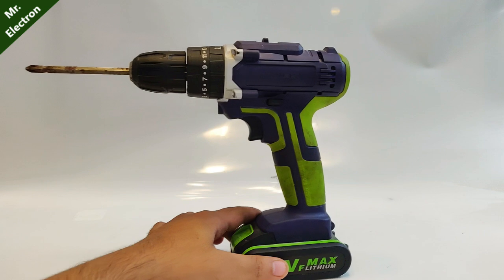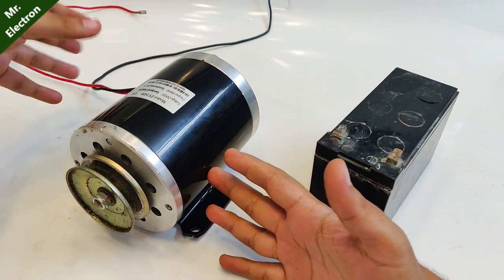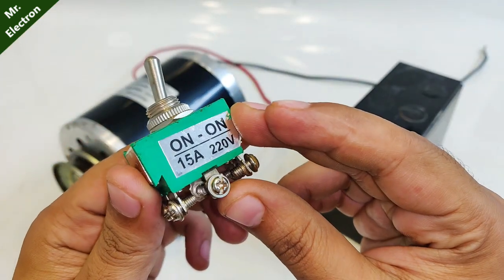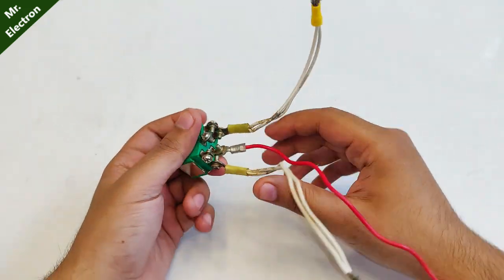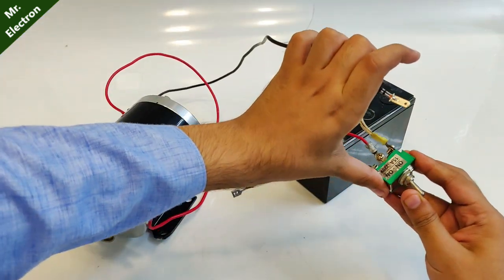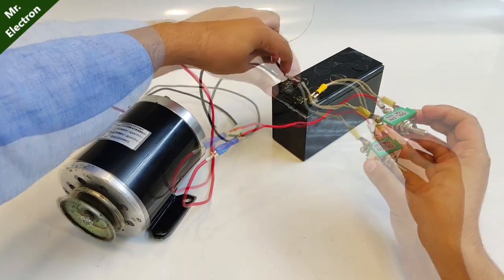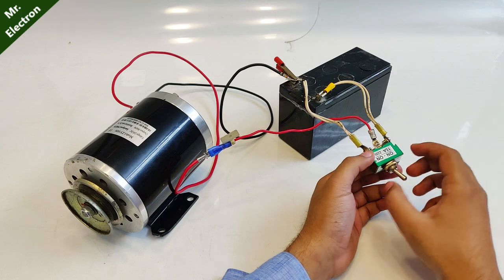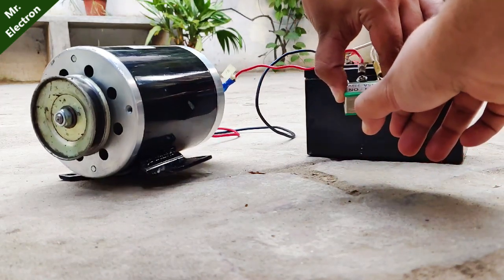24v 500w DC Motor upto 4000 RPM - How to stop it in less than 1 Second ?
👉 𝐁𝐔𝐘 𝐏𝐚𝐫𝐭𝐬 𝐟𝐫𝐨𝐦 𝐀𝐌𝐀𝐙𝐎𝐍/𝐁𝐀𝐍𝐆𝐆𝐎𝐎𝐃 Today you will learn how to instantly stop a High Speed DC Motor in just one Second using the regenerative breaking trick DIY. Test will be conducted on a 24V 500W DC Motor upto 4000 RPM.